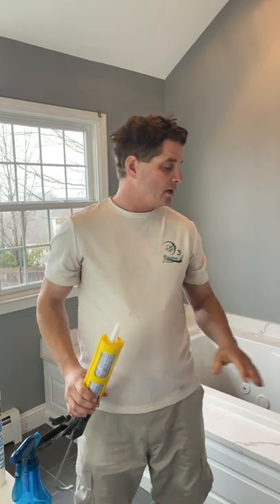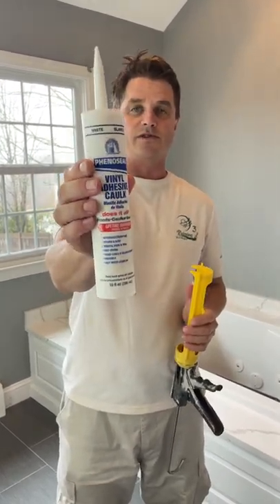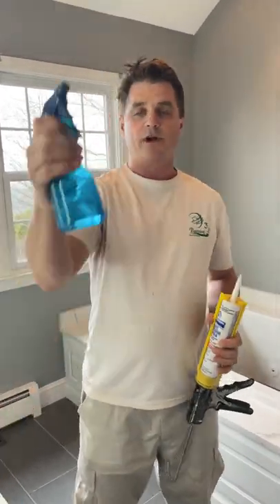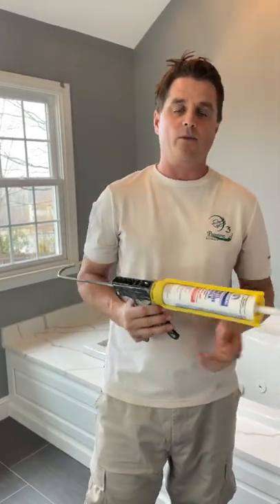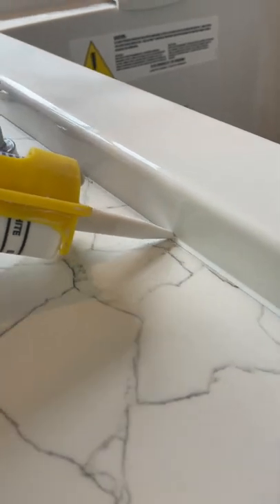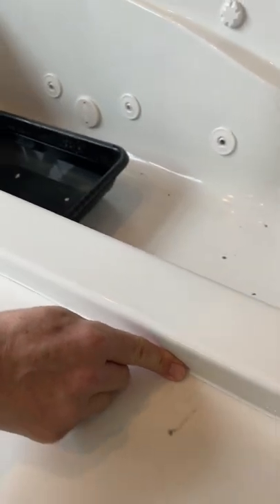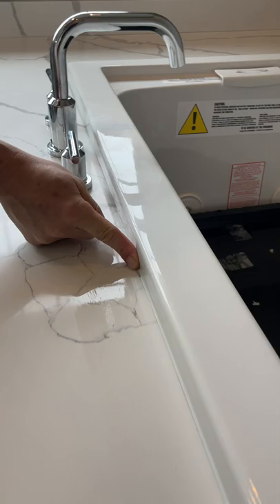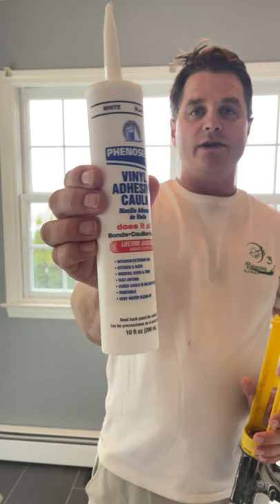How To Caulk Bathroom Tub against Quartz Countertop - Easy- No MESS!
Purchase My recommended Tools, Brushes, Paints, and Primer's

In this Painting video, I show you How Caulk the gaps in a new Bathroom Tub against a New Quartz Countertop. I am using White Phenoseal
Vinyl Adhesive Caulk. This is a Kitchens and Bathrooms Caulk that is made to stand up to Water. I lay the bead of Caulk down, then spray the surrounding area with DeNatured Alcohol. Then wipe smooth.

The Russ Olinatz Painting Show offers you How to tips and demonstrations for Interior House Painting  and Exterior Painting I will show you Interior painting tips for dealing with Wallpaper Removal, Sheetrock Repairs, Skim Coating Tips and Techniques , Door Repair with Car Bondo, Deck Maintenance, Deck Sanding,  Pressure Washing, Power Washing, Wood Staining, Mold Removal/Killing, Cabinet Painting, Caulking Tips, Smooth out textured Walls,  Painting over Varnished Trim,  Sheetrock Taping, Prepare and Paint New Crown Molding, How to Strain 5 Gallon paint, , Ceiling Repair, Popcorn Ceiling Removal, Paint over Wallpaper, Chalkboard Paint, How to Mix Joint Compound. Home Improvement.  3m, citristrip, MinWax gel stain,  Paint Door Quickly, Paint Door Fast, Prime Pre-Primed 6 Panel Bifold Door, Benjamin Moore, Sherwin Williams, Zinsser, Sherwin Williams Emerald Urethane trim enamel, Benjamin Moore Fresh Start Primer, Trimaco X-Board, Benjamin Moore Advance, Benjamin Moore Aura, Zinsser BIN, Fiba Fuse